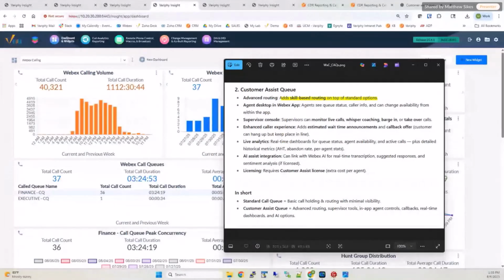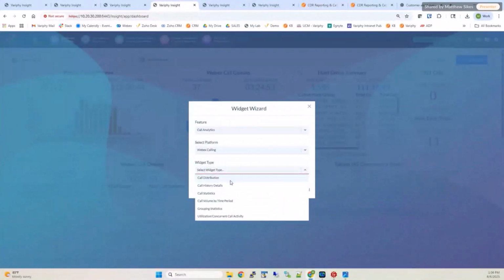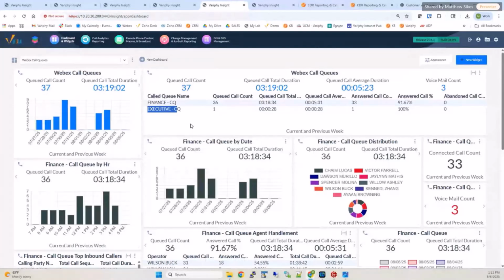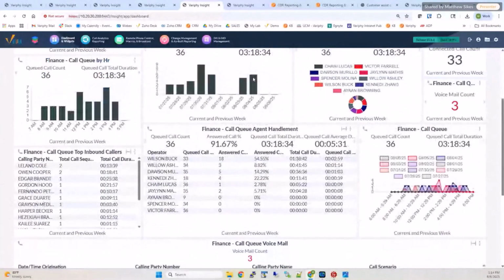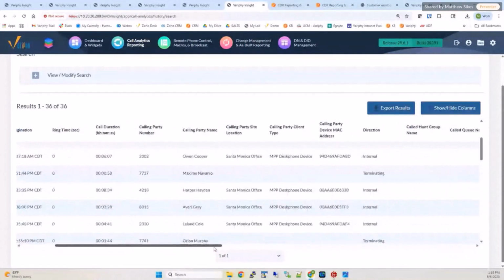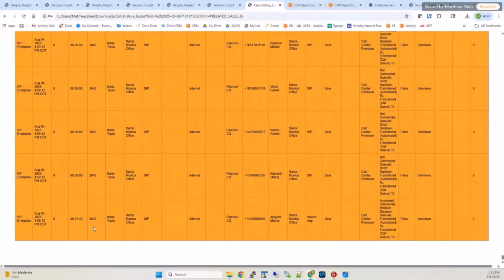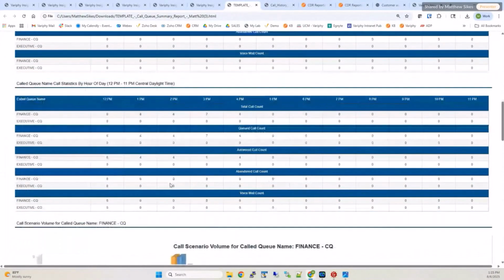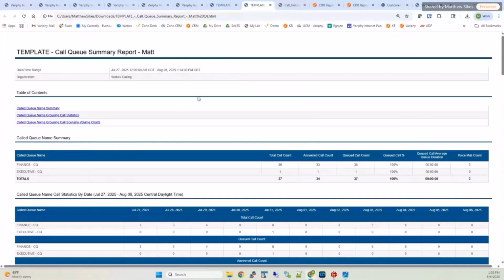Boost Customer Assist Queue Reporting With Variphy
Are you making the most of your Webex Calling Customer Assist queues?

Join Matthew Sikes tomorrow for a deep dive into how Variphy’s advanced reporting tools can uncover actionable insights to optimize customer interactions.